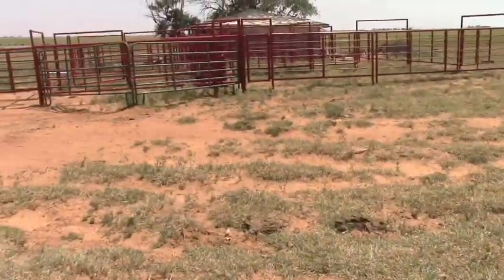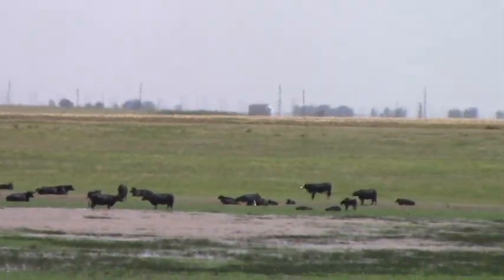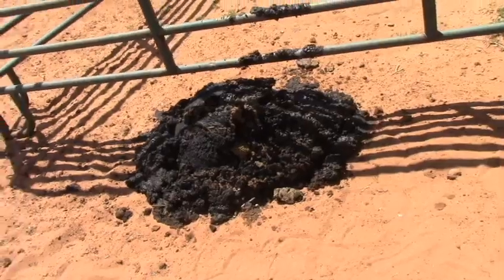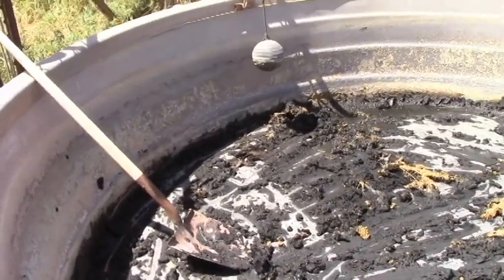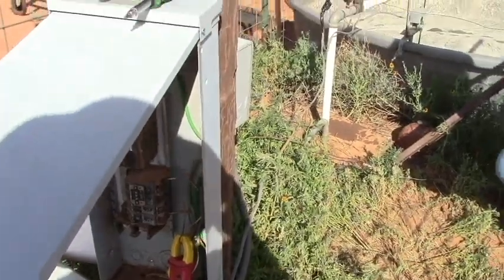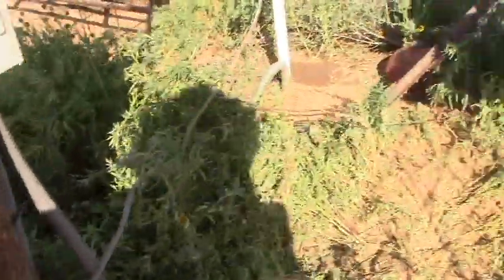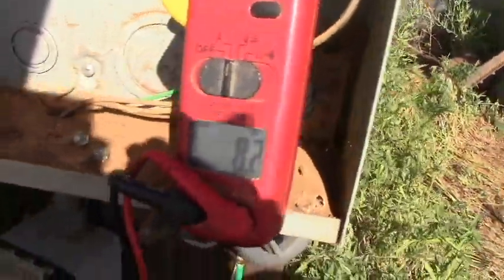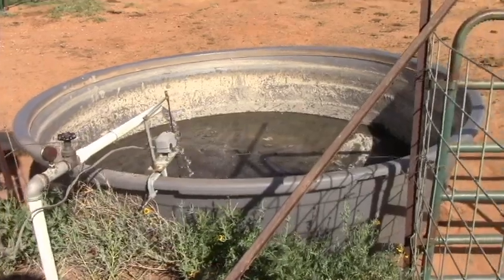Keeping The Cows Watered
It doesn't do for the cows to run out of water. So when the well breaks, we fix it. And if the water tank needs cleaned out.